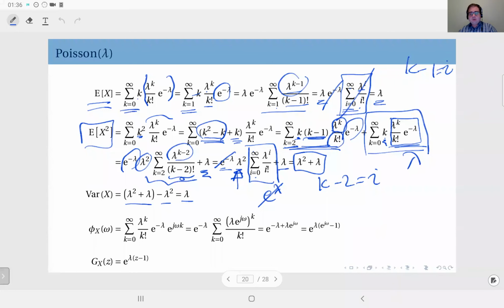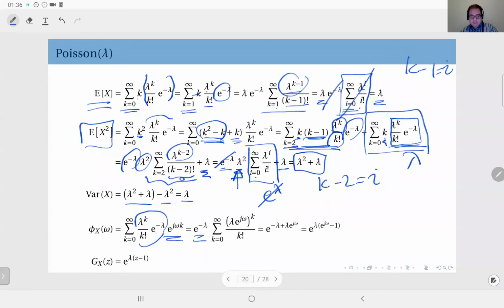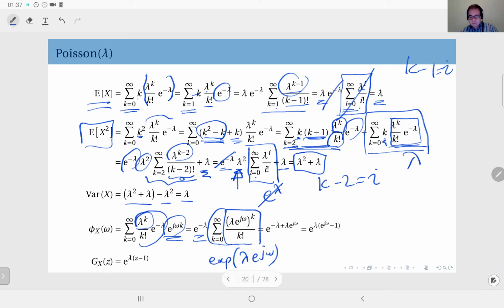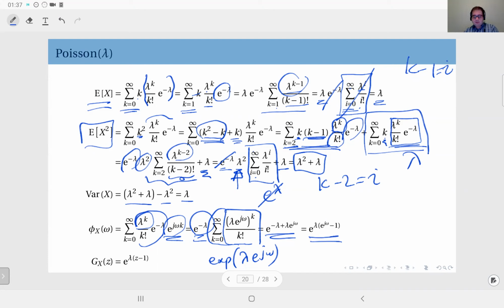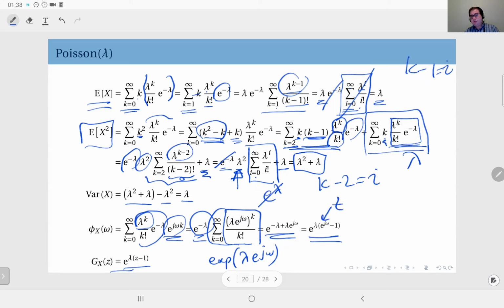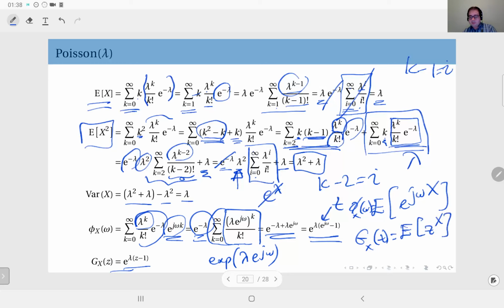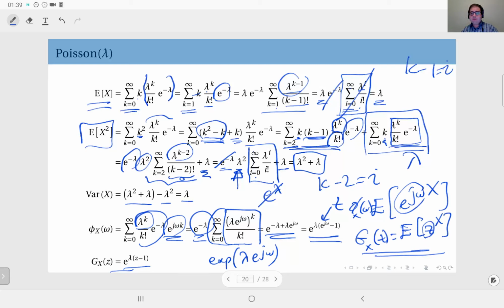05.14 The Poisson Distribution, continued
The Poisson distribution: The characteristic function and the generating function.